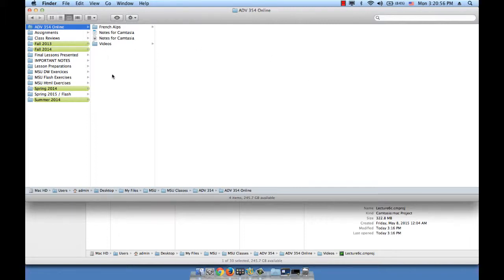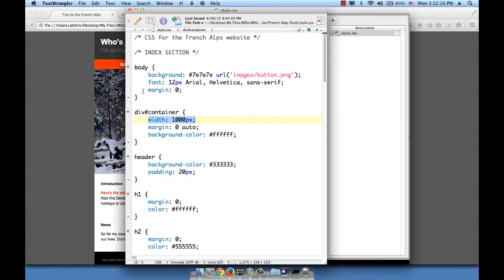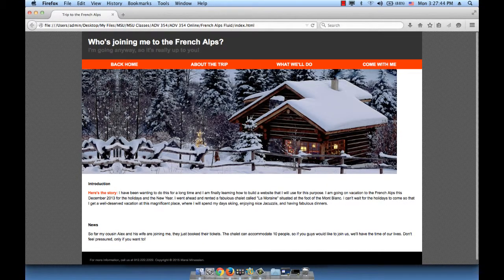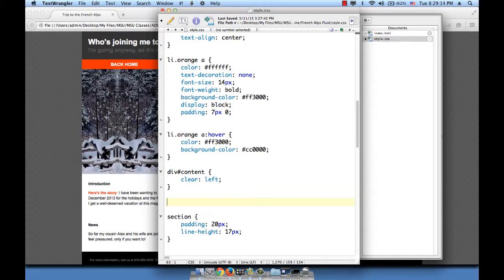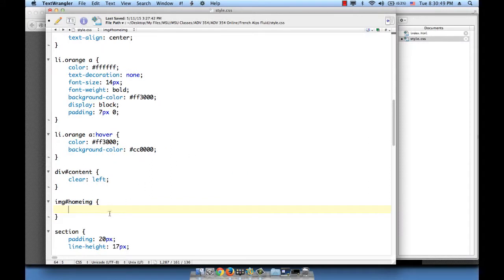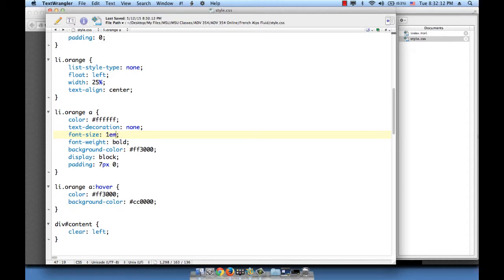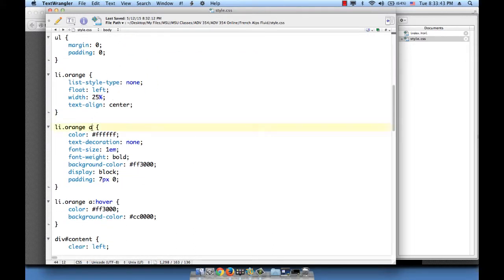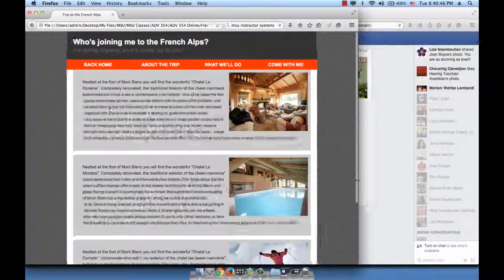ADV 354 - 32 - French Alps 9